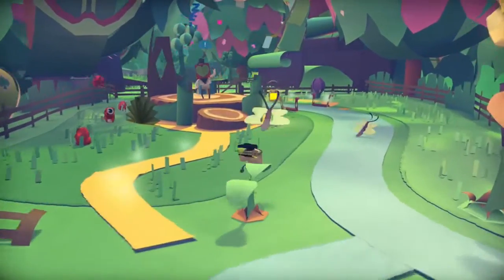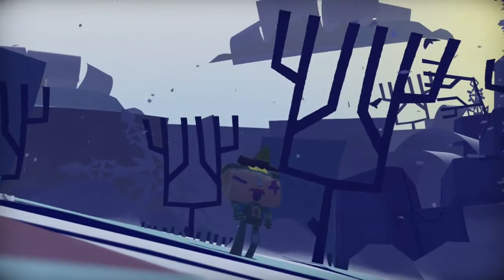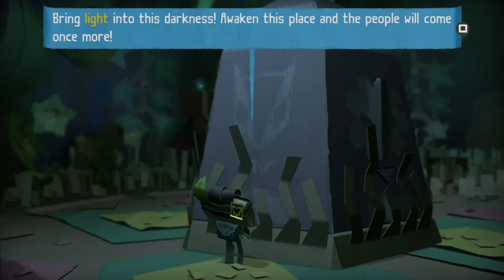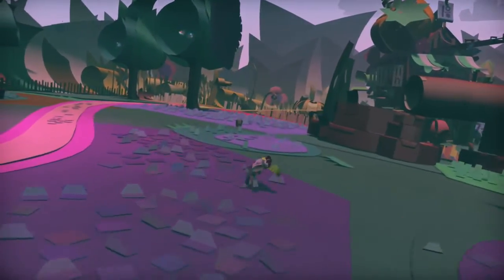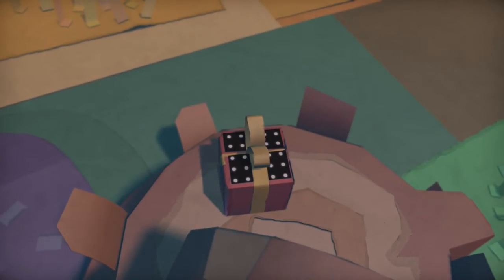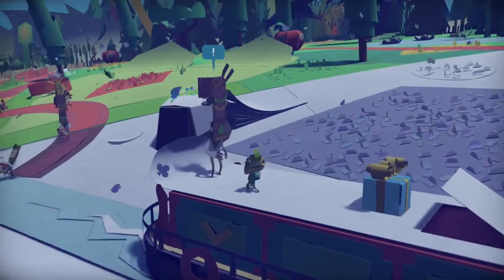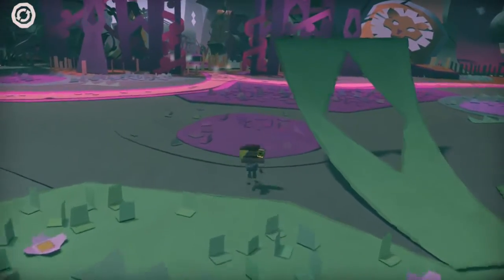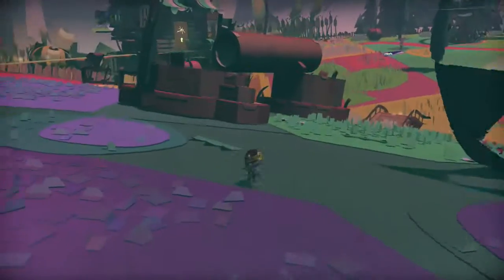Tearaway Unfolded - Chapter 3 Maypole Fields All Collectables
Extra Thing to Do 1 0:00
Papercraft 1 0:38
Extra Thing to Do 2 and Papercraft 2 1:00
Papercraft 3 2:35
Extra Thing to do 3 3:15
Extra Thing to Do 4 5:16
Extra Thing to Do 5 6:55
Hidden Present 1 7:25
Easily missable confetti (need ball power up) 8:00
Extra Thing to do 6 and Papercraft 4  8:25
Extra Thing to Do 7 9:43
Hidden Present 2 (need ball ability) 10:47
Hidden Present 3 (need ball ability) 11:24
Hidden Present 4 and hidden confetti (need to fly) 12:24